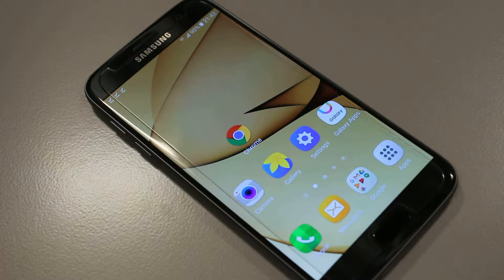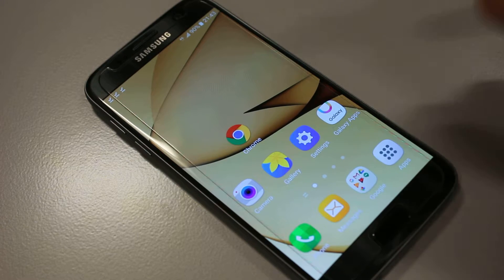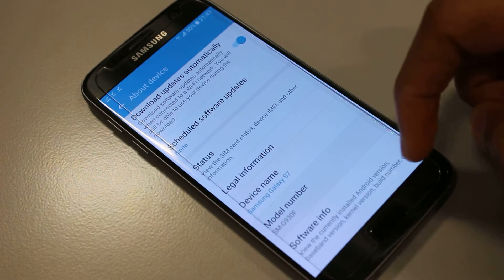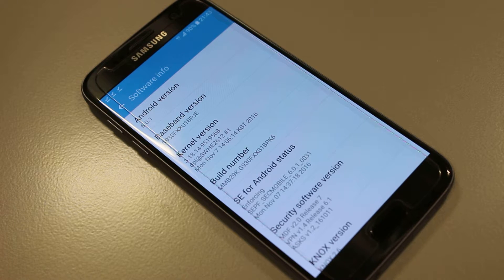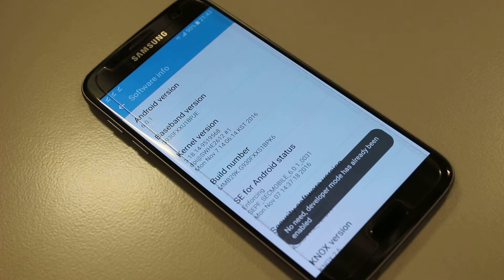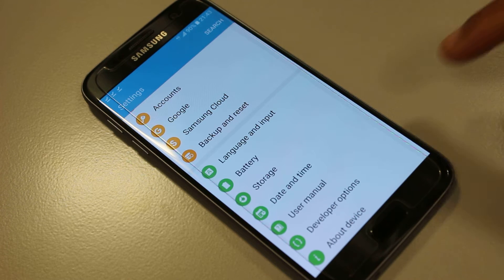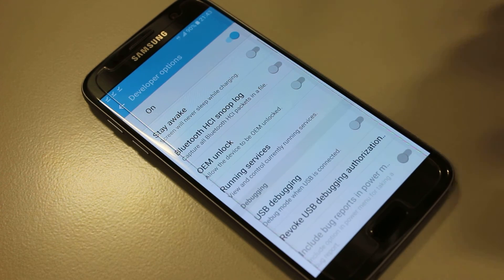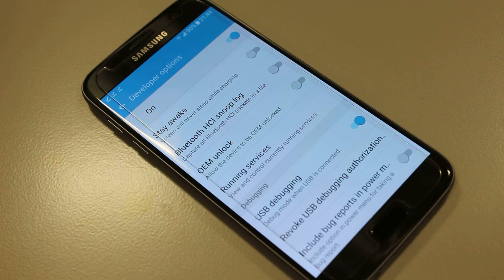Enable Developer Mode and USB Debugging on Android Samsung Galaxy S7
Here's how to enable developer mode and usb debugging on the Samsung Galaxy S7 phone.
USB debugging is used often for rooting

Galaxy S7 Extended Battery Case